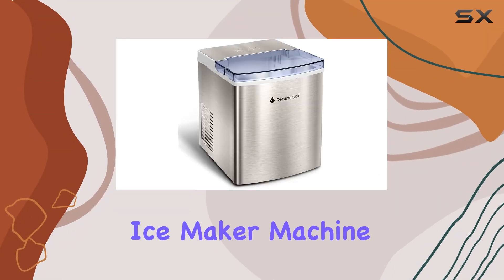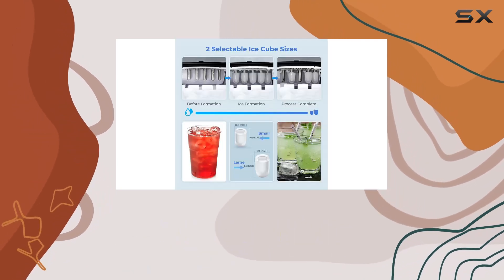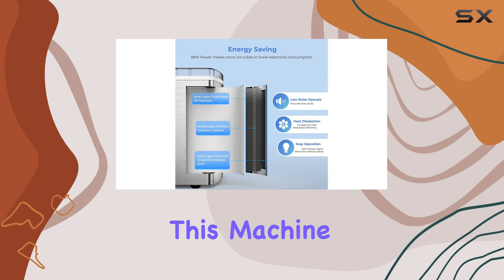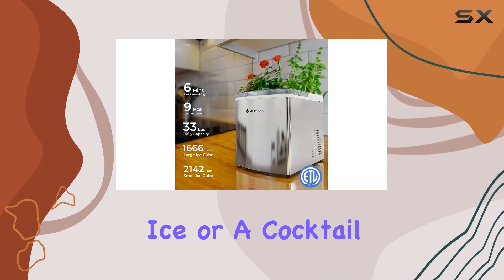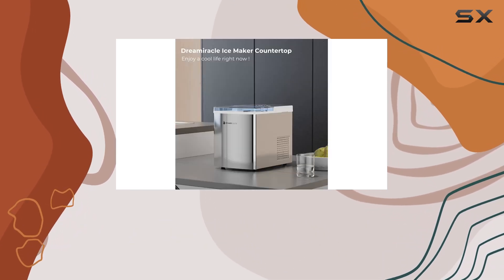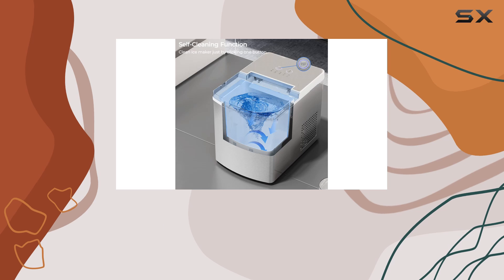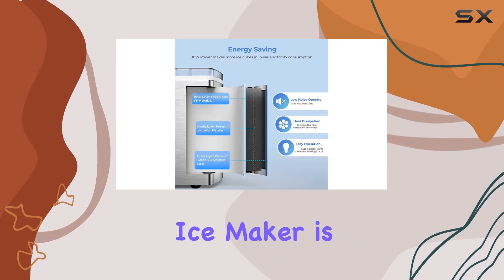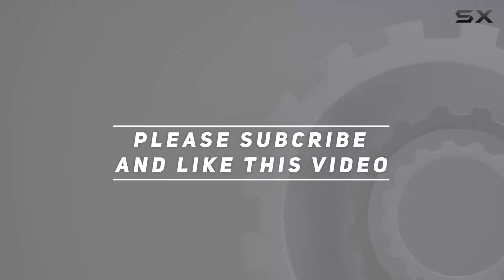Dreamiracle Ice Maker Machine for Countertop: The Best Quick Ice Solution for Your Home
0:00 Intro
0:06 Review

Things that we mentioned in this video:
Ice Maker Machine for : B09H1PWDYQ